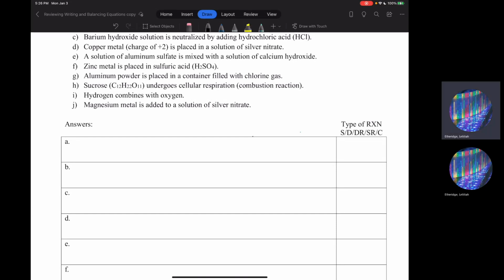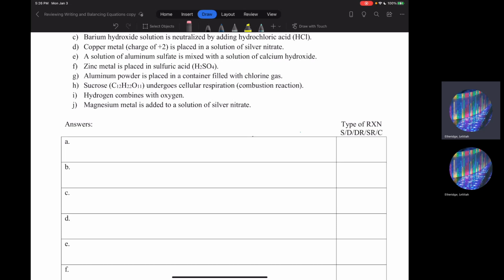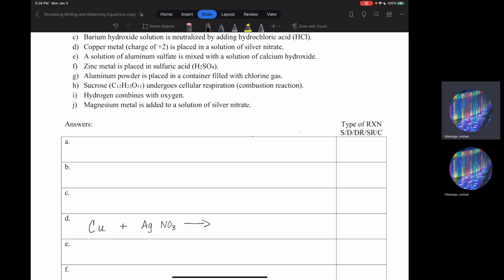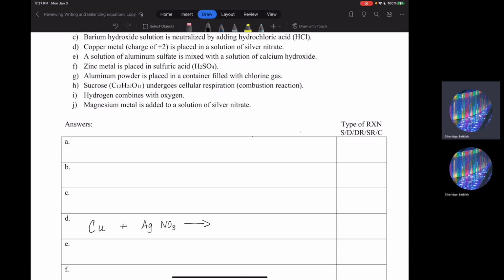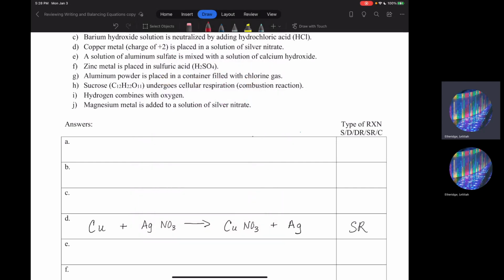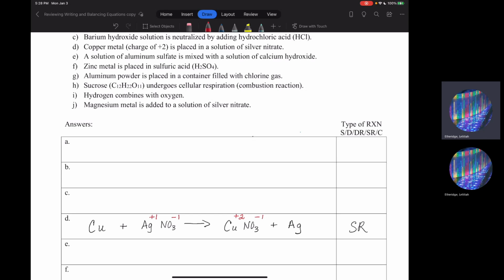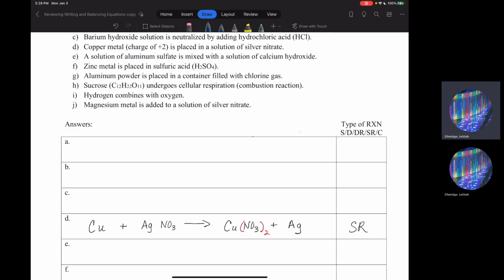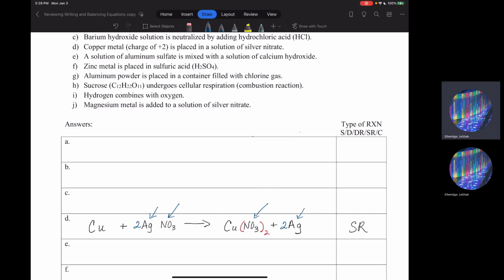Review Writing and Balancing Equations d